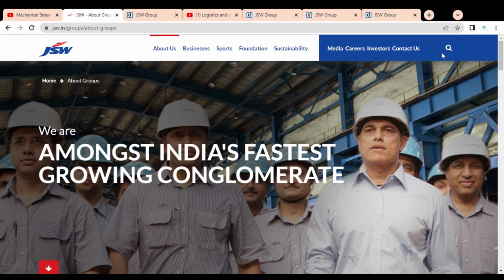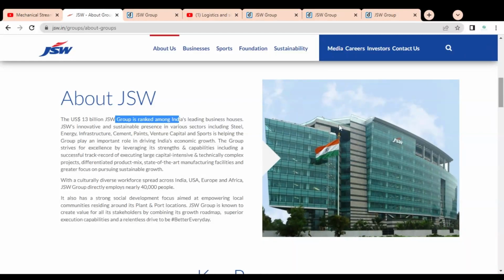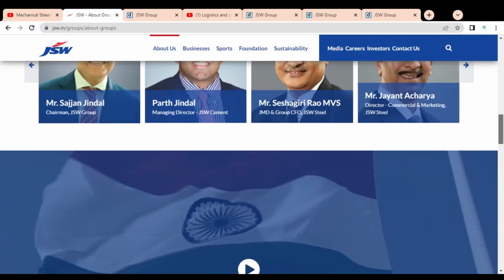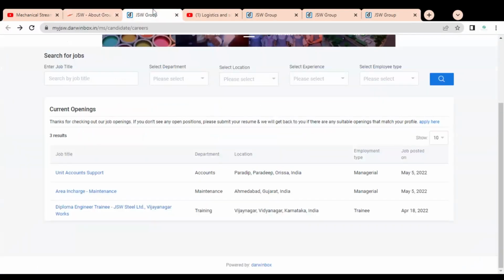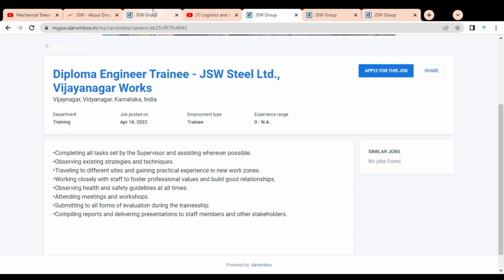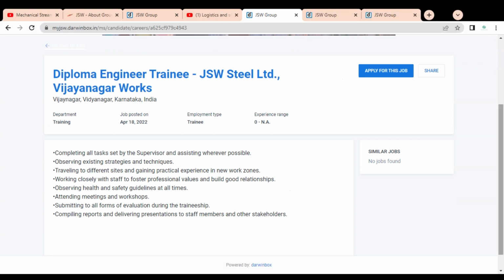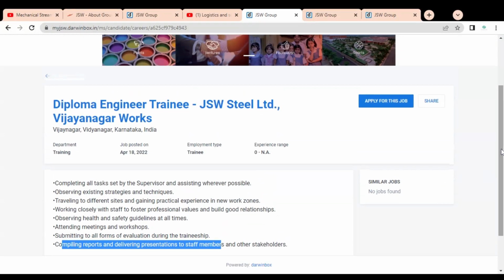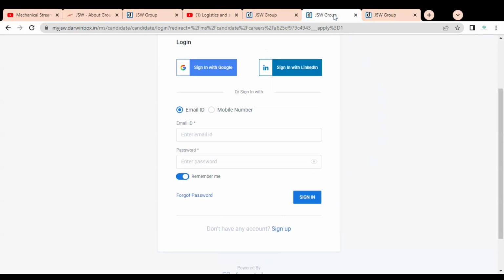JSW Company Jobs 2022 | Diploma Jobs | mechanical engineering jobs | Vacancy 2022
This video is regarding the jobs in the JSW company. JSW company is one of the company from Jindal group. JSW is also known as Jindal Steel Work.

Mechanical jobs
b tech job vacancy
b tech job opportunities
b tech jobs for fresher
jobs for electrical engineers
jobs for engineering students
jobs for ece engineers
jobs for engineering freshers
jobs for electrical engineers freshers
jobs for mechanical engineers
jobs for mechanical engineers freshers
jobs for mechanical engineers freshers 2022
engineering vacancy 2022
mechanical engineering jobs
engineering vacancy